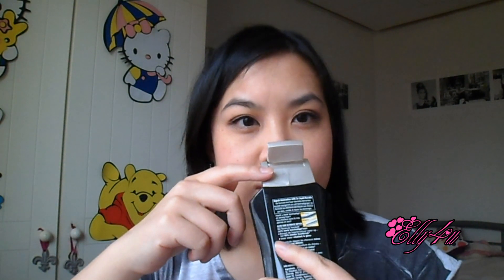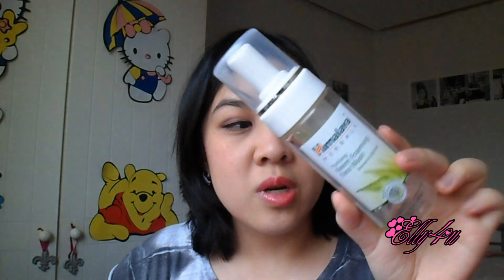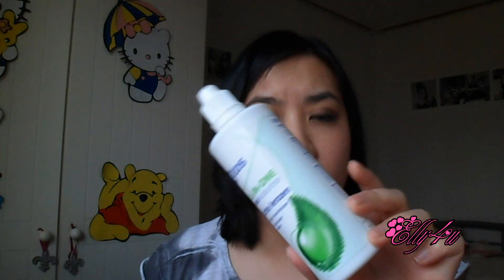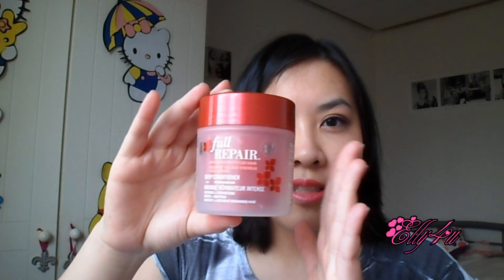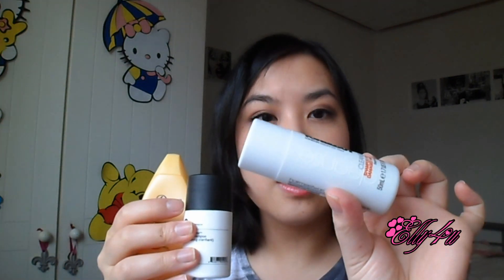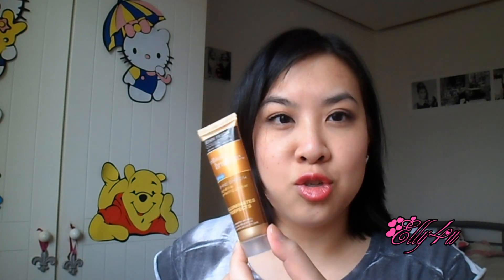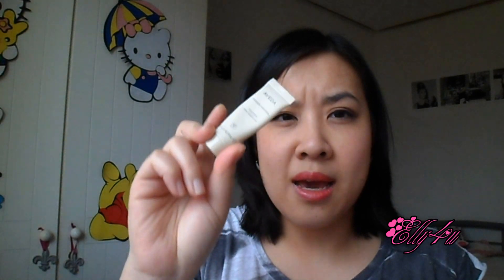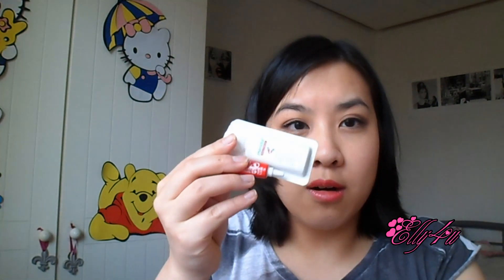Empties January & February 2013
I wanted to put this video up before I went to Spain, but that day was so crazy I had no time to upload it. But here it is :-)

Twitter; (come chat with me)